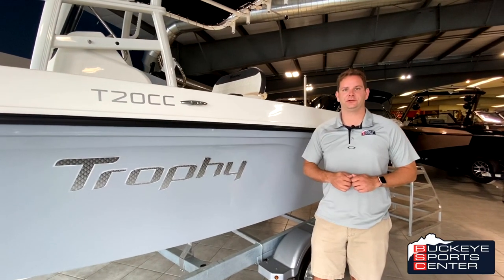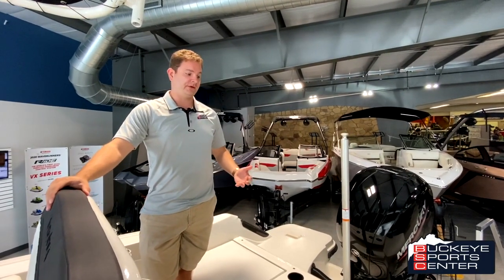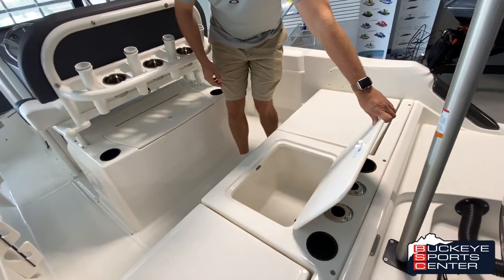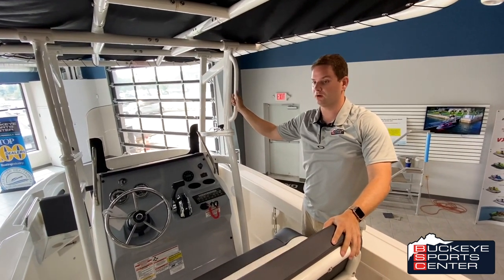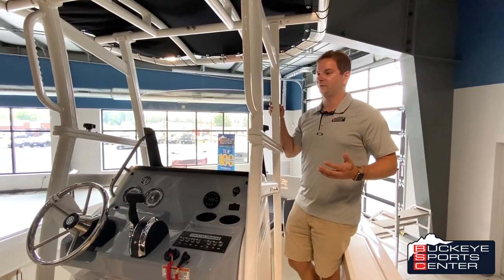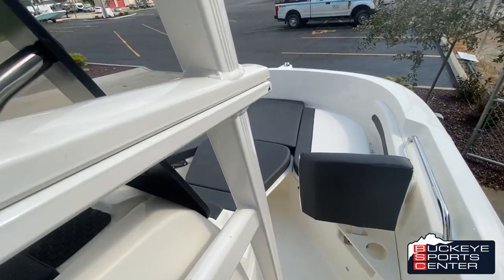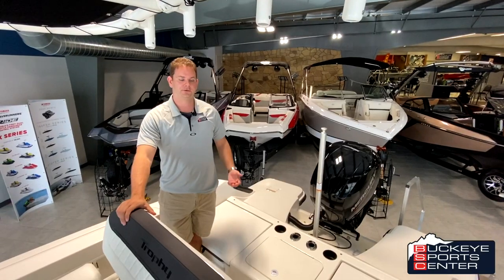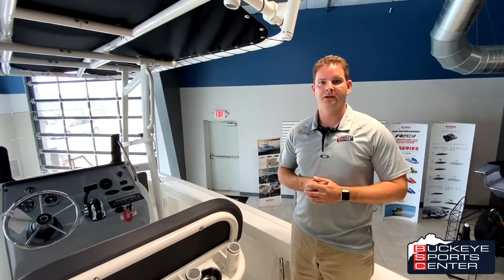Trophy T20 CC Walk Around Details With Bob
Check out the Trophy T20 CC with Bob from Buckeye Sports Center discussing specific features!

2021 Trophy models are available at Buckeye Sports Center, located in Northeast Ohio.